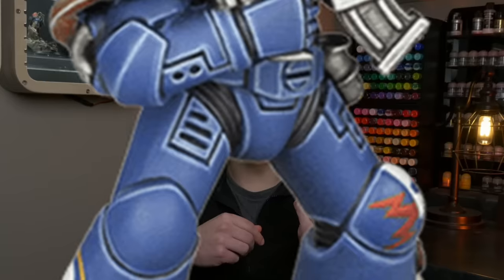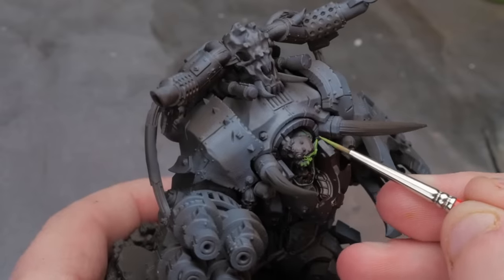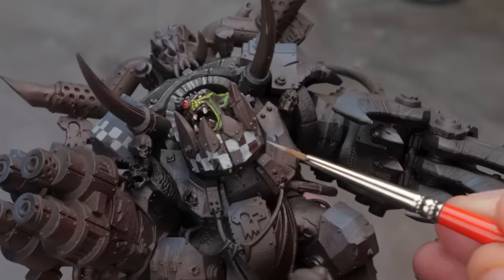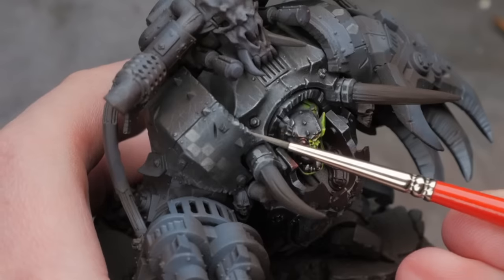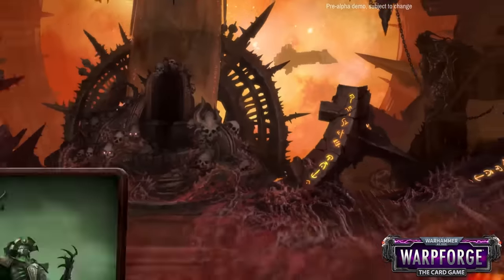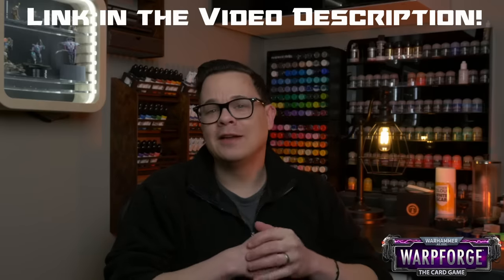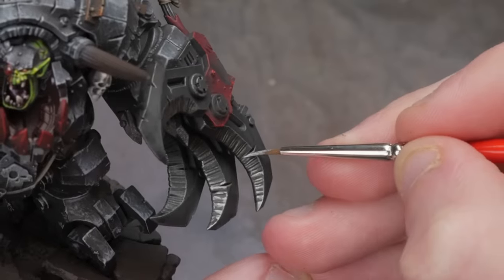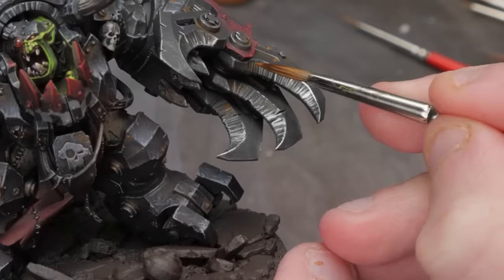How to Paint Faster and ACTUALLY ENJOY Painting Your Warhammer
Tamiya Sprue Cutters Apoxy Sculpt

Vortex Mixer

Jo Sonja Brush Cleaner & Conditioner

Brush Cleaning Tank

Portable Airbrush Booth

My Airbrush: Iwata HP-CS

My Airbrush Compressor

Cordless Airbrush & Compressor

0:00 Intro
1:08 Priming the RIGHT WAY
1:48 Faces Shouldn't Be Hard
3:43 Tricks for Freehand Patterns
5:11 Black Armor
6:32 Highlighting WITHOUT BLENDING
11:15 Metallics Reimagined
13:40 F It, We're doing it LIVE
14:42 Rust and Basing that POPS
16:52 Final Reveal and Outtakes